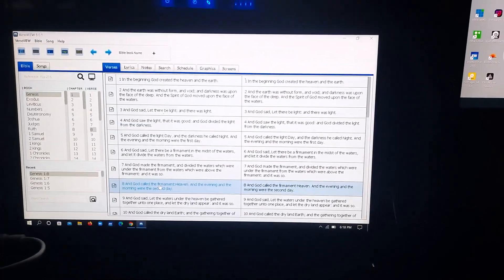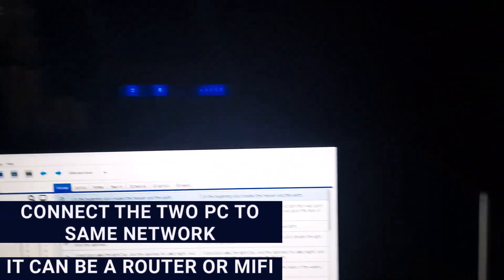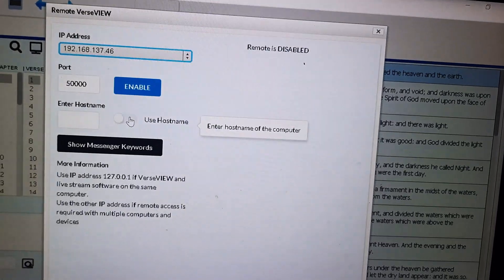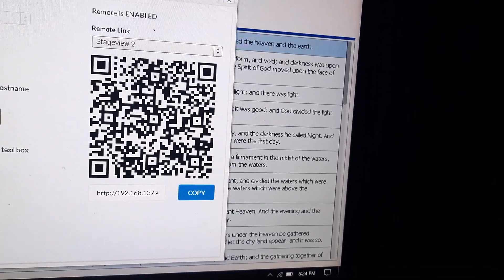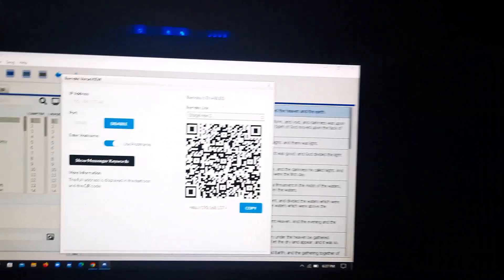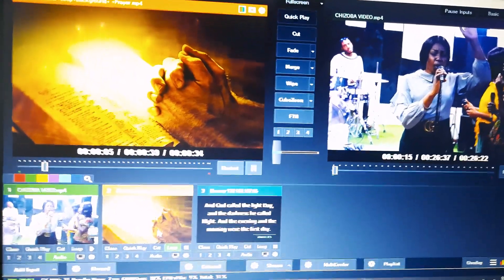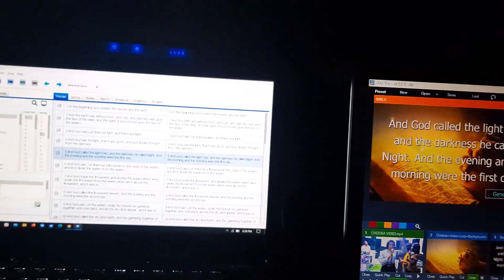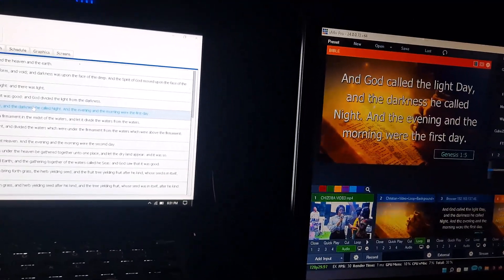HOW TO: Link VerseVIEW On Two PC | Intergrade VerseVIEW Into vMix PC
Learn how to Link VerseVIEW On Two PC | Intergrade VerseVIEW Into vMix PC best step by step guide.

Videos Mentioned:
BACKGROUND VIDEOS: